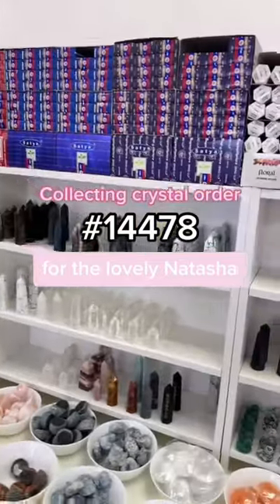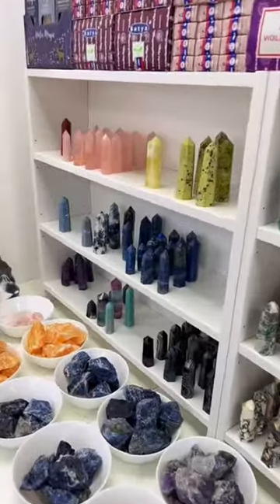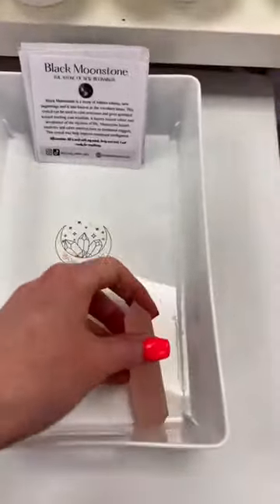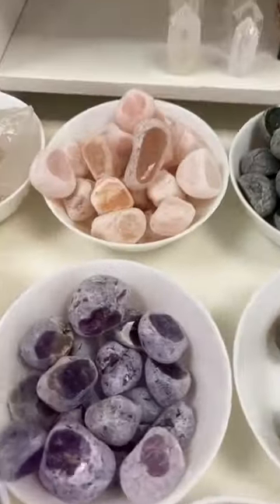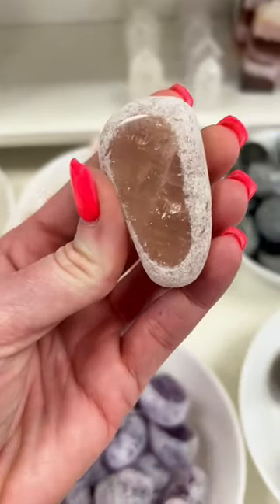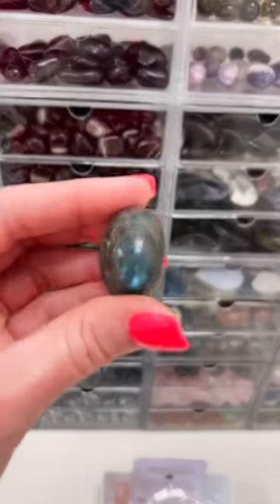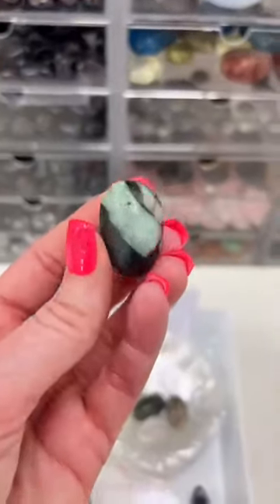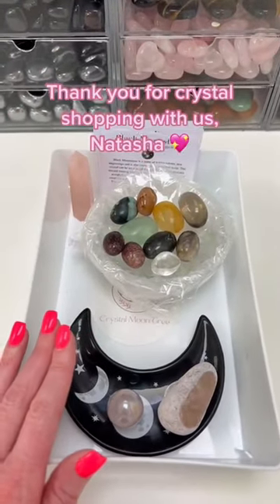Crystal order packing | crystal collection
What a beautiful crystal order for the lovely Natasha. She has chosen some really beautiful pieces in her crystal collection. We will be adding even more beauties to our crystal shop on Sunday from 1pm when we have a big website update. ✨💖✨